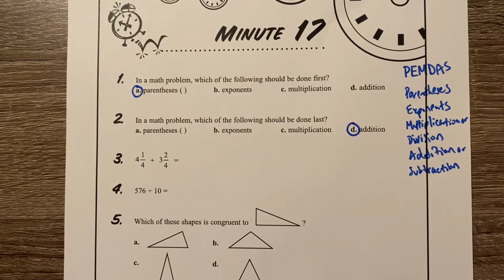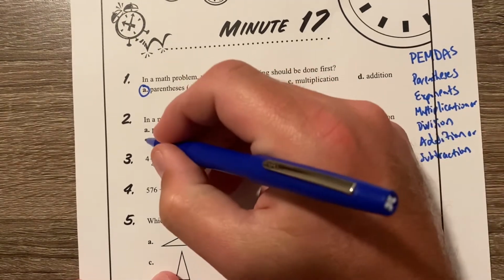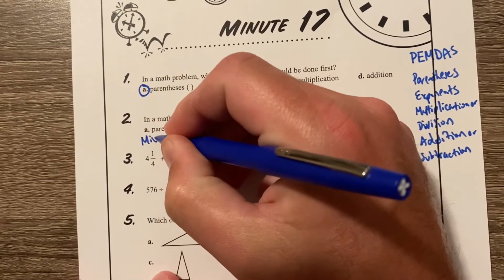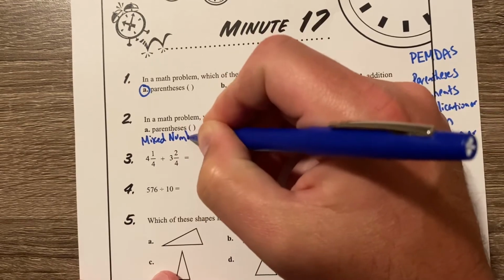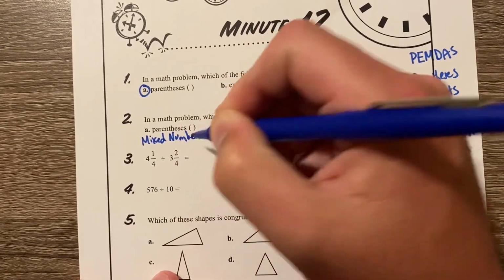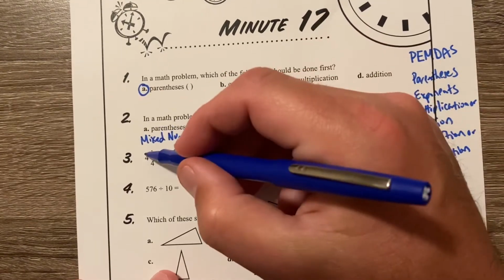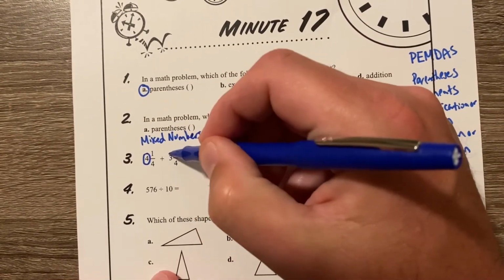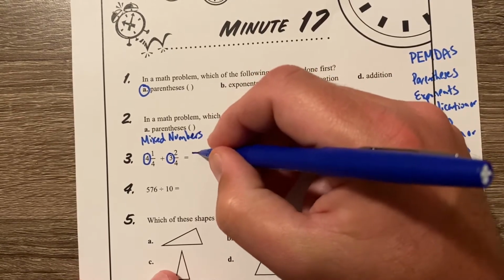Math Minute 17 (Level 7)